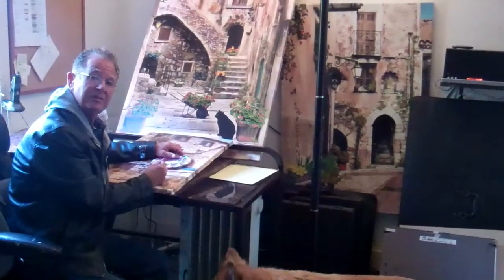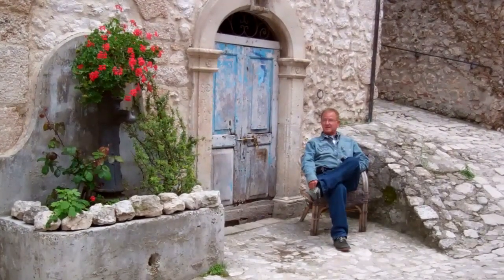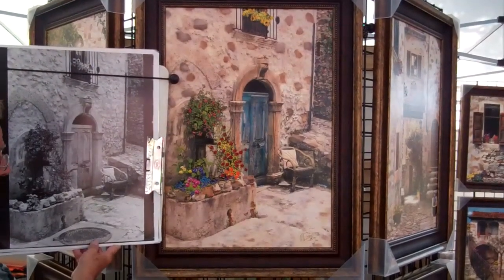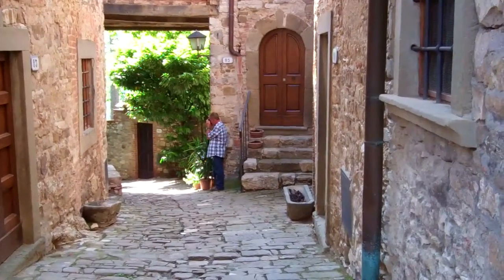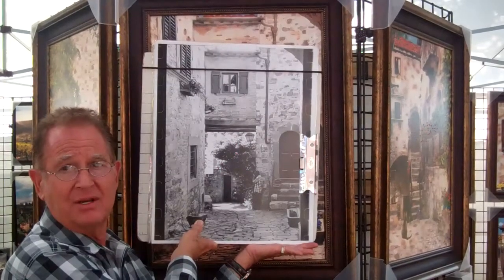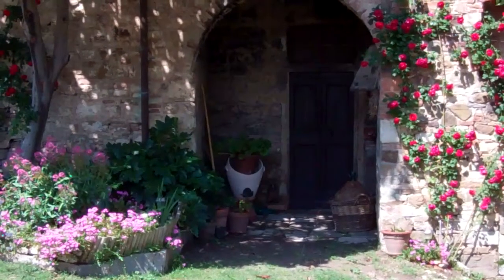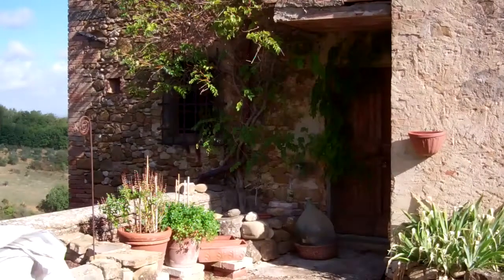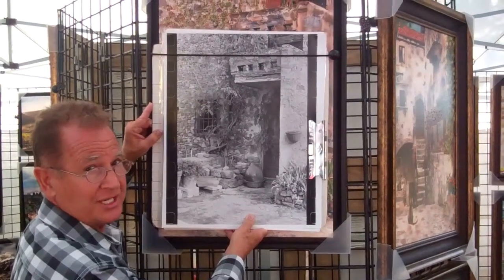Martin Roberts on a location in Tuscany, Italy